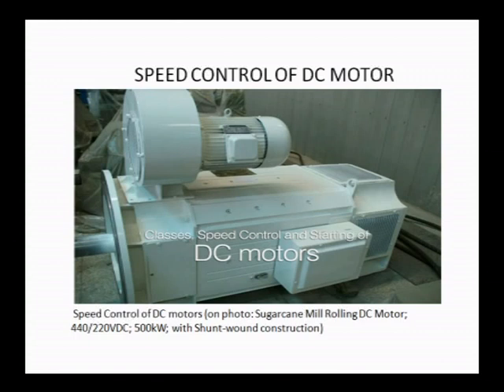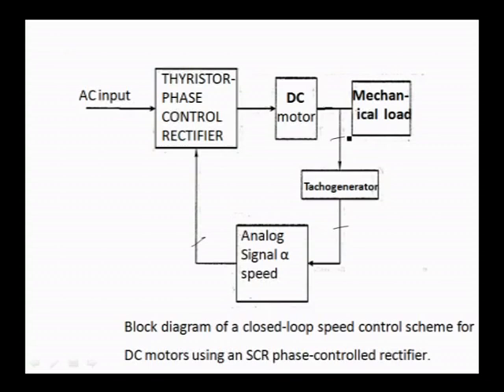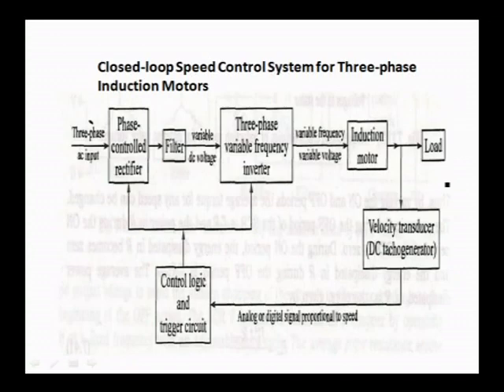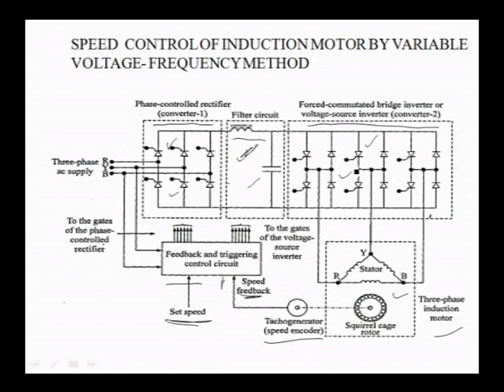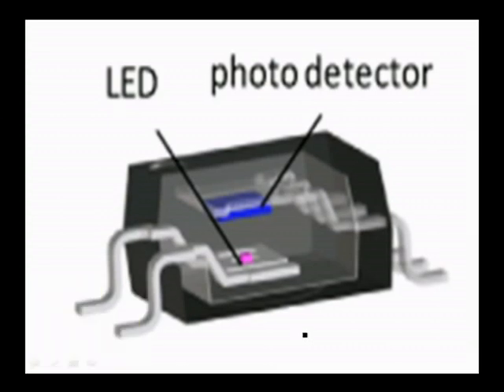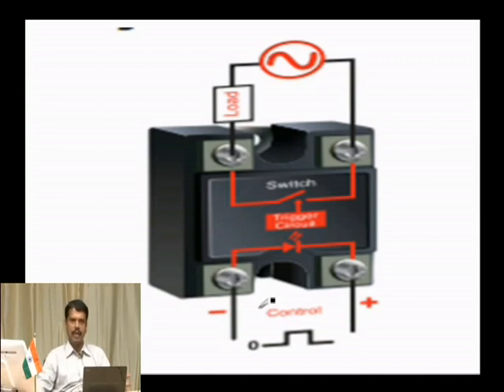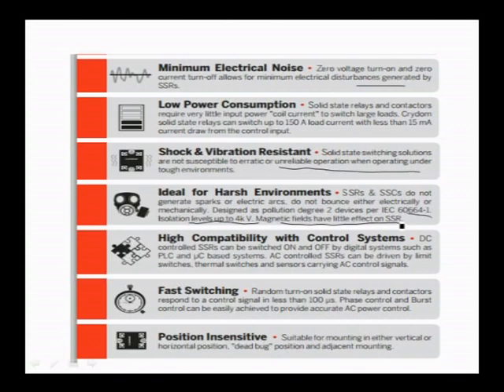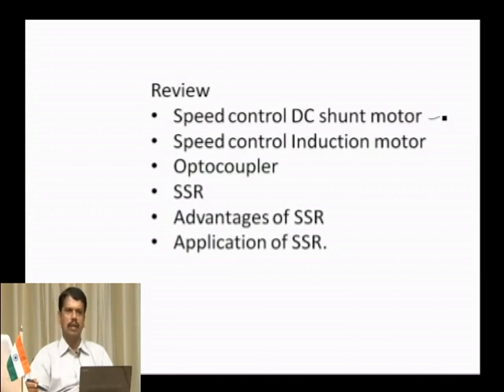Power Electronics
Power Electronics for Diploma Students